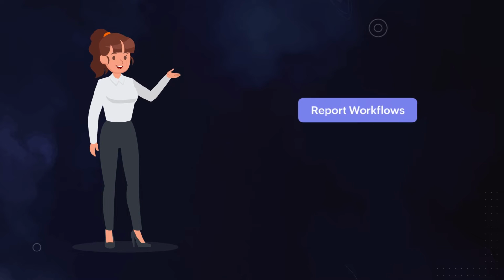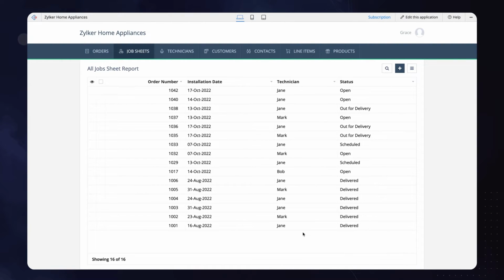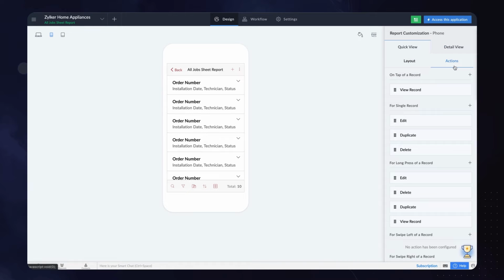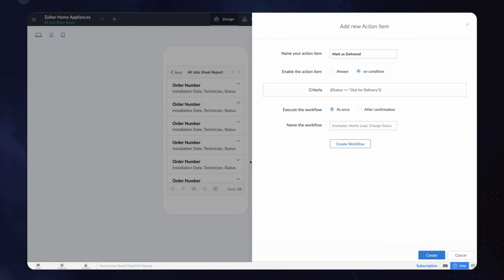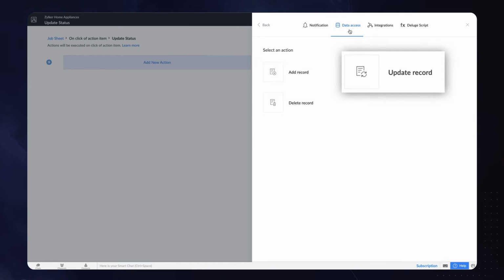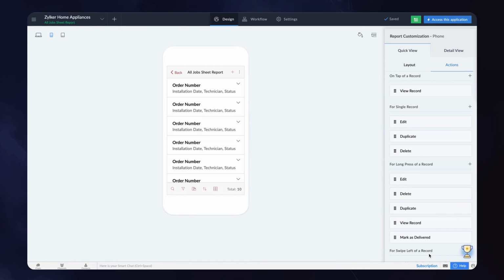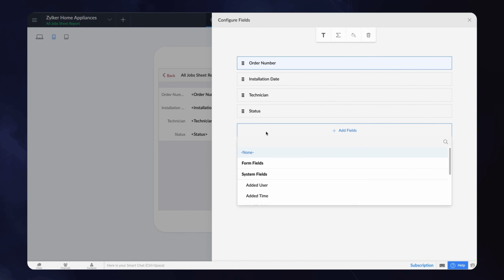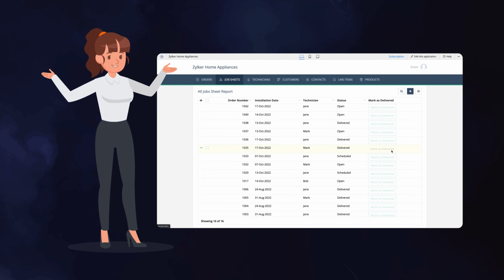How to execute actions on click of a custom button in a report| Report workflows | Zoho Creator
Zoho Creator provides default action items such as View, Edit, Delete, Print and Export. Additionally, you can create custom action items with the help of report workflows and add them as buttons on the report. Learn how to configure a report workflow and execute actions in just a single click directly from the report.

00:00 Introduction
00:44 Report workflows
01:34 Demo